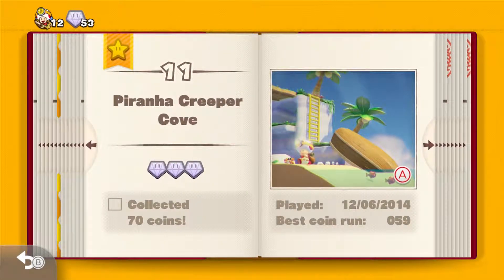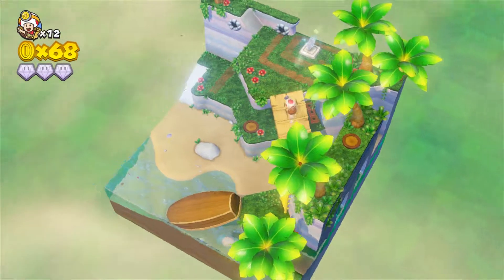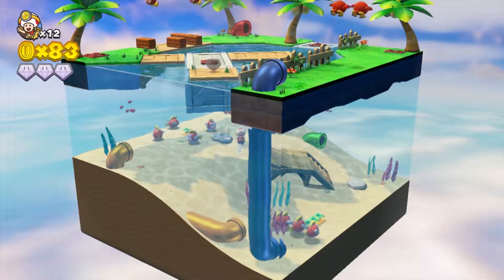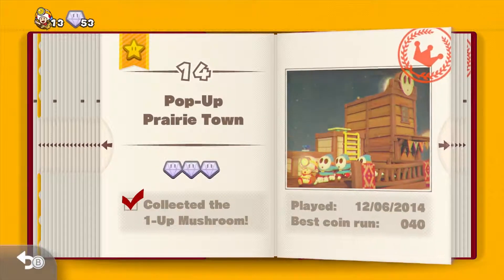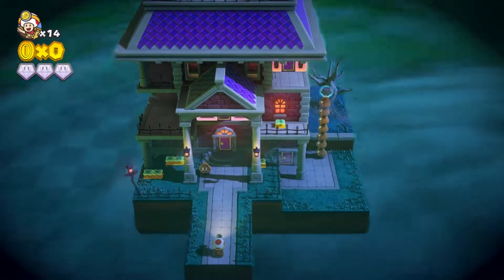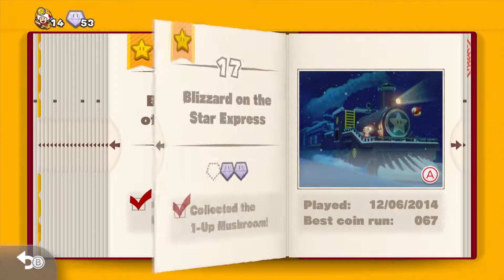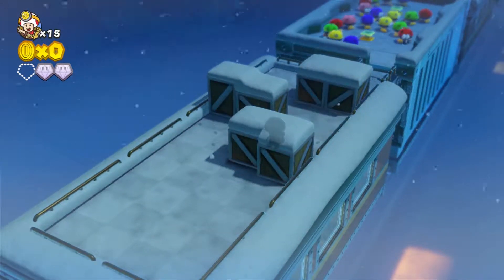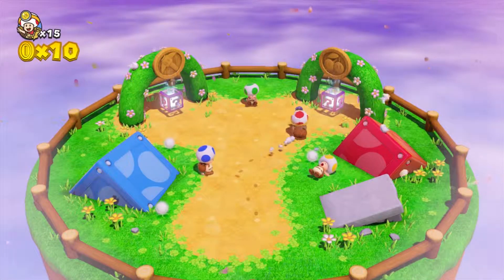Let's Play: Captain Toad Treasure Tracker - Ep. 6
"Like" my Facebook page for updates and information about my newly uploaded videos @